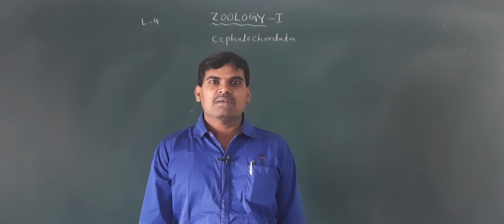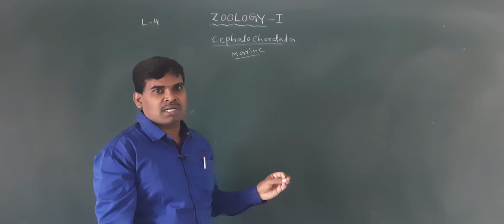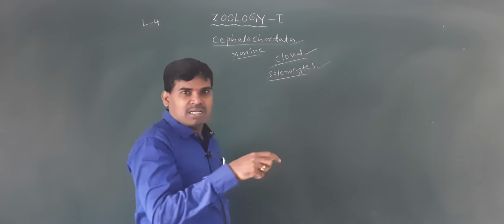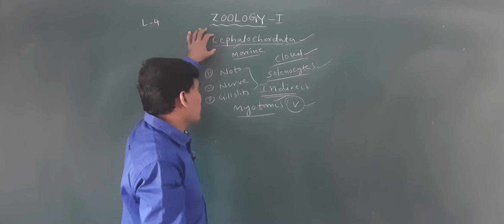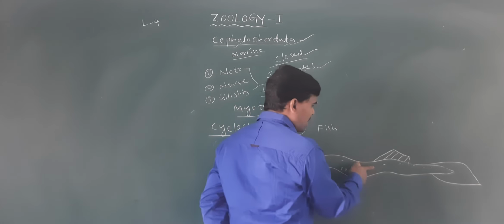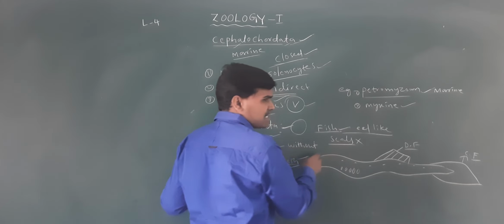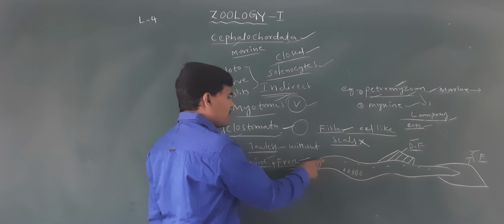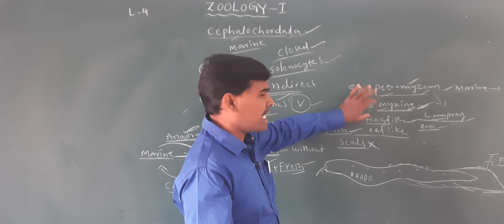I ZOOLOGY - CEPHALOCHORDATA